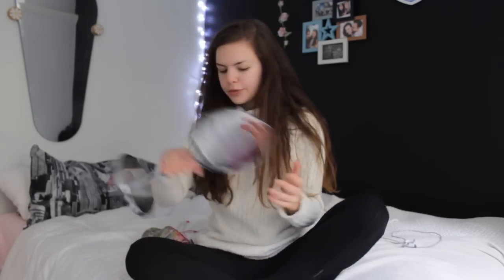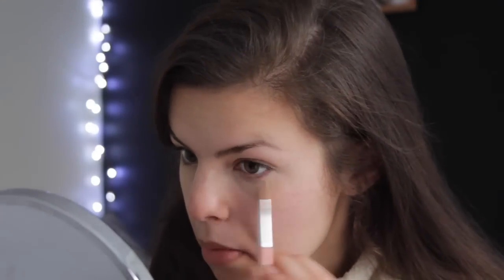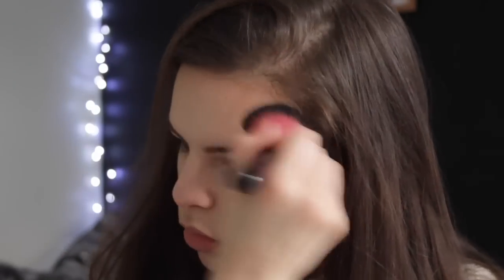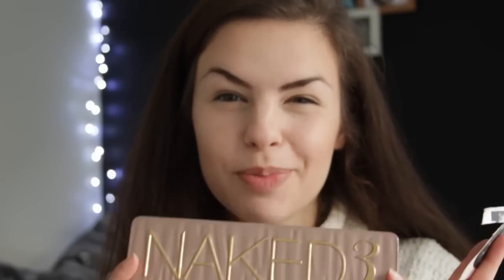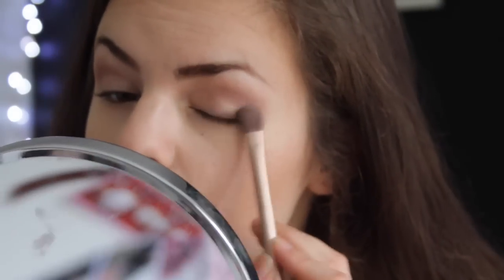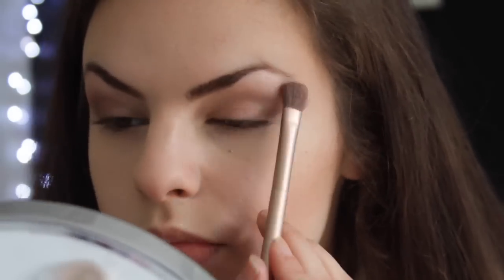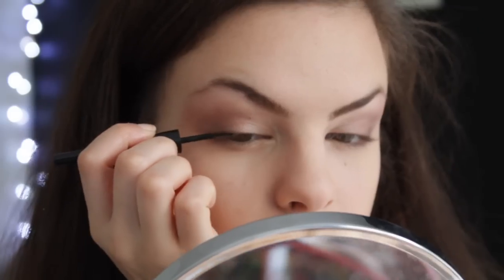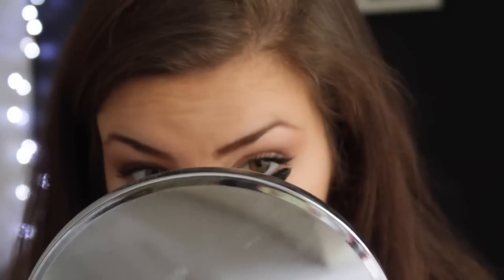My Everyday Glam Autumn/Winter Naked 3 Makeup Tutorial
This is my everyday fall/winter glam tutorial. I hope you guys enjoyed it and it was clear enough for you guys!

I used:
Naked 3 Urban Decay Palette
Laura Mercier Mineral Powder
Olay light and smooth day cream (now switching to Olay Hydration and Flawless blur)
Mac 168 Foundation brush
Essence Concealer brush
Essence Camouflage Cream Concealer
Essence Shading Powder
Essence Blush Brush
Essence Eyebrow Pencil
Essence Barely There 06 Lipstick
Makeup Gallery Eyeliner

Naked 3 Autumn Winter Makeup Tutorial 2015